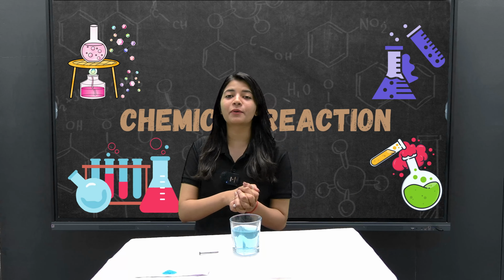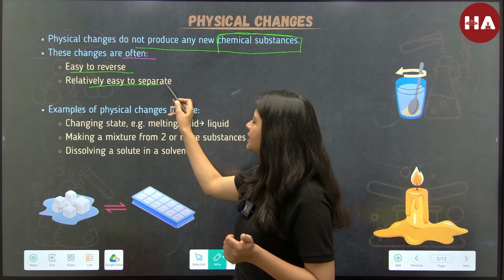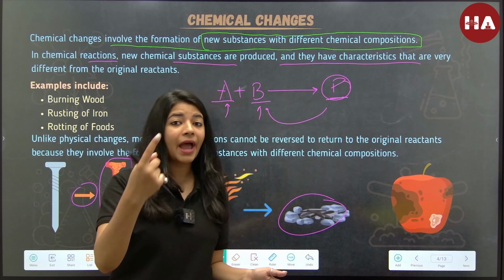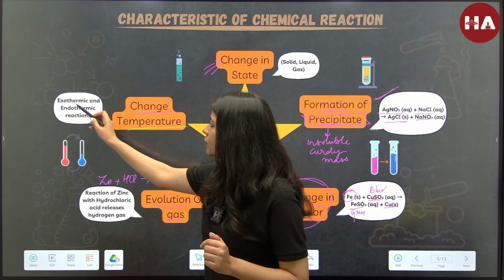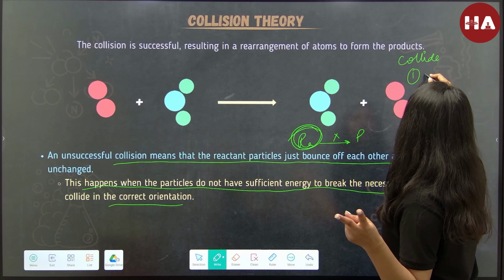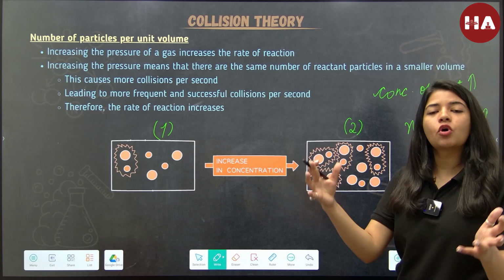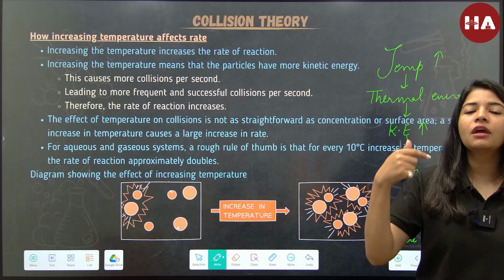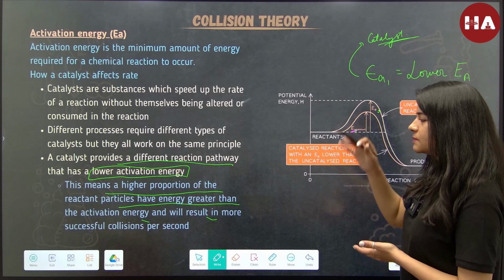Chemical Reactions (Part 1) Physical and chemical changes | IGCSE GCSE O level Edexcel Chemistry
📚 Part of the classroom series for Chemistry IGCSE (0620 and 0971) & O level (5070), this video is Part (1/5) and covers:
- An engaging introduction to physical and chemical changes.
- The key differences between physical and chemical changes with examples.
- Important characteristics of chemical reactions, such as energy change, color change, gas formation, and more.
- A clear explanation of Collision Theory – how particles interact during reactions.
- Factors that increase the number of successful collisions to speed up chemical reactions.
- A helpful conclusion to summarise and reinforce learning.

🎓 Board and syllabus information:
IGCSE
    - Collision theory only in Extended syllabus.
    - Edexcel - In syllabus
GCSE

For Cambridge IGCSE this is covered as:
- Topic 6.1 - Physical and chemical changes
- Topic 6.2- Rate of reactions

⏰ Timestamps:
00:00-  Intro
02:01- Content
02:34- Physical change
05:34- Chemical change
08:00- Characteristic of chemical reaction
11:28-  Collision theory
16:38- How to increase the number Of successful collisions
23:00 - Conclusion